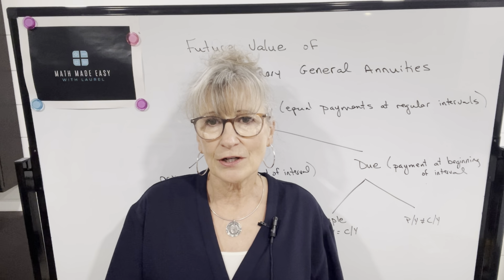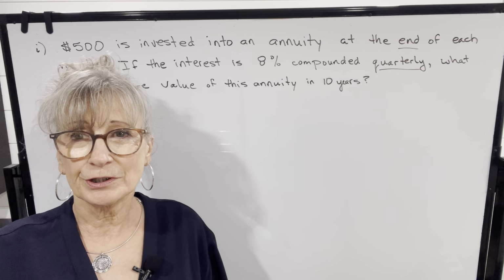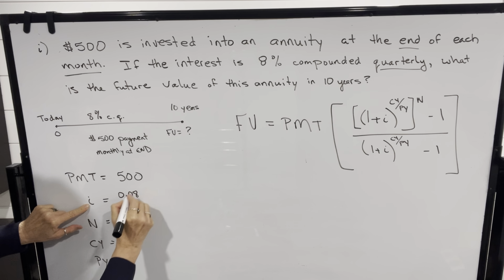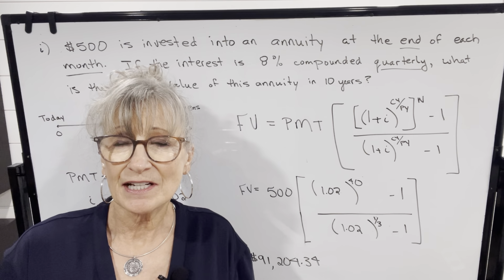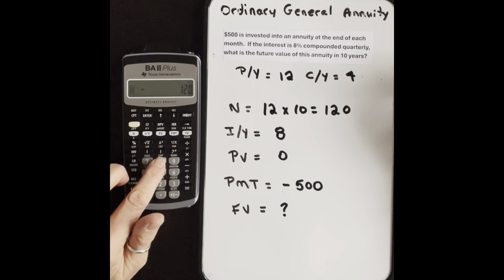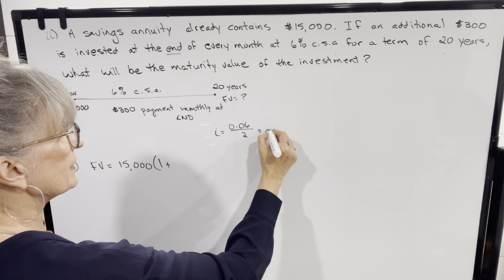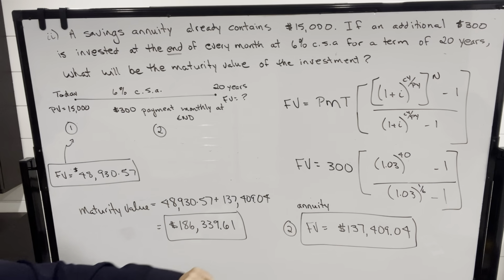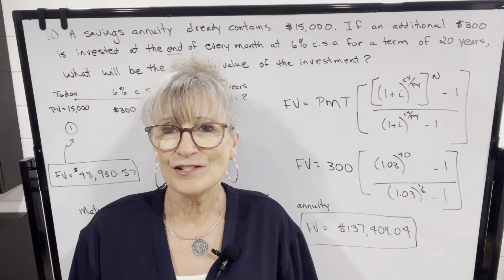How to Find Future Value of an Ordinary General Annuity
This video explains how to calculate the Future Value of Ordinary General Annuities using both the formula method and the Texas Instruments BA II Plus Business Analyst calculator.
A general annuity is one where payments and compounding do not occur at the same frequency. This makes the calculations slightly more complex than for simple annuities, but the underlying concepts remain the same.

Two detailed examples are demonstrated step-by-step:
An annuity with a present value of zero, showing how to accumulate future value from regular payments only.
An annuity with an initial balance, showing how to calculate total future value when there is money in the annuity to start.
Both examples are solved algebraically using the formula and practically using the BA II Plus calculator.
By the end of this video, you will be able to:
Identify the characteristics of an ordinary general annuity
Use the future value formula when payments and compounding differ
Solve for future value both with and without an initial balance
Use the BA II Plus calculator for general annuity calculations
This lesson is part of the Business Mathematics – Annuities series and is ideal for students studying business, finance, accounting, or trades math programs involving the time value of money.